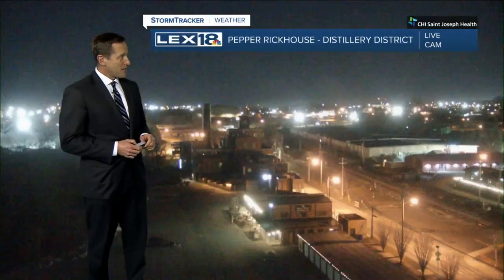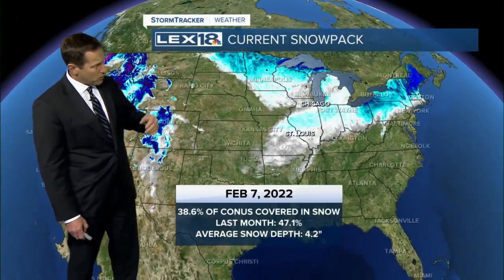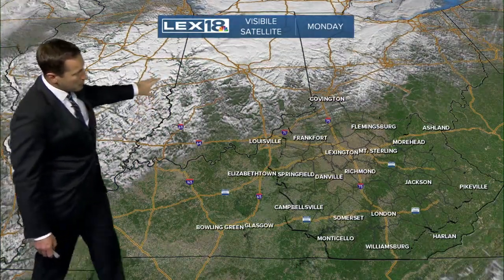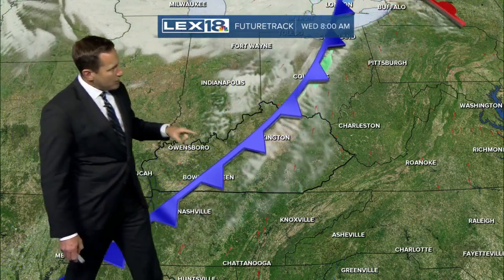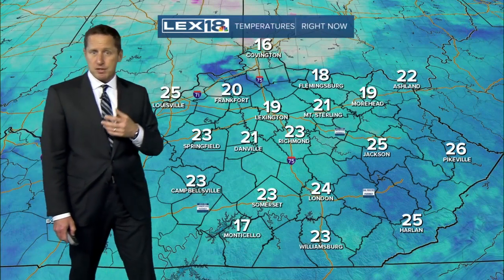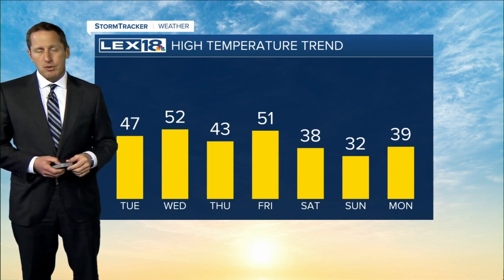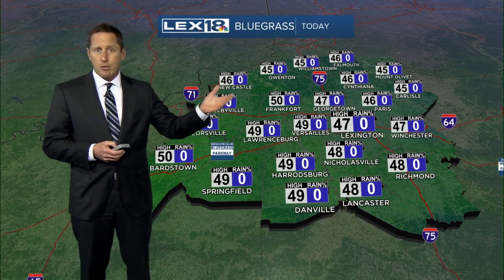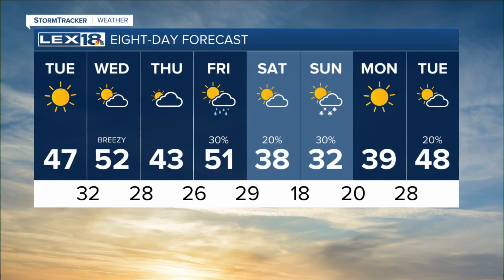Sunrise weather forecast